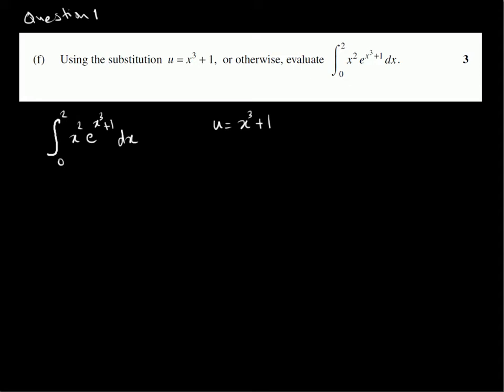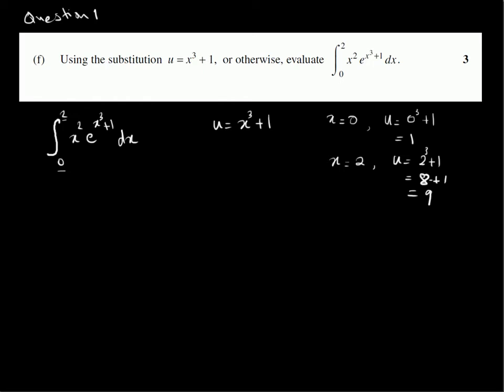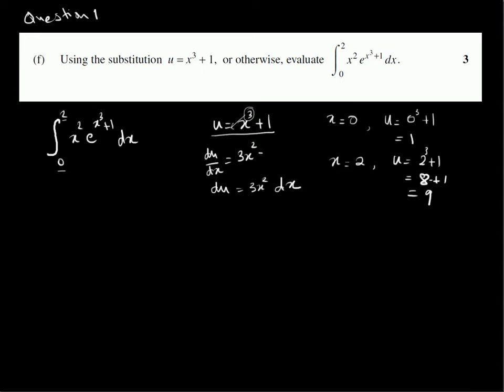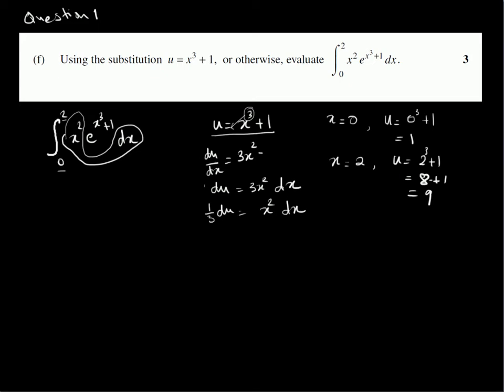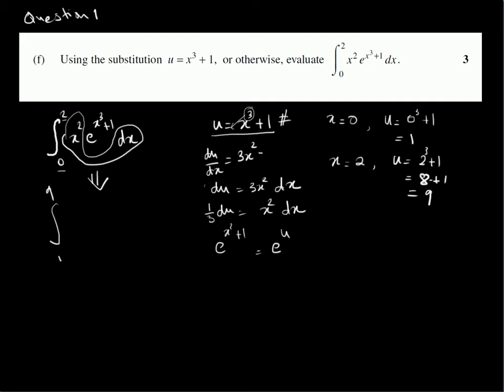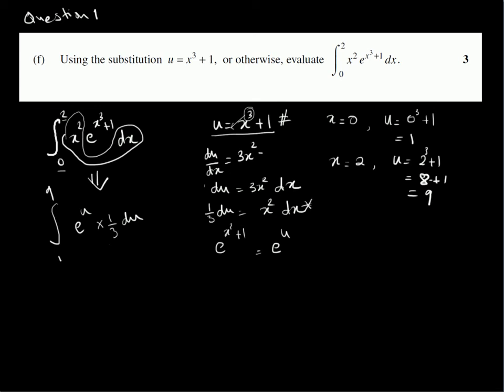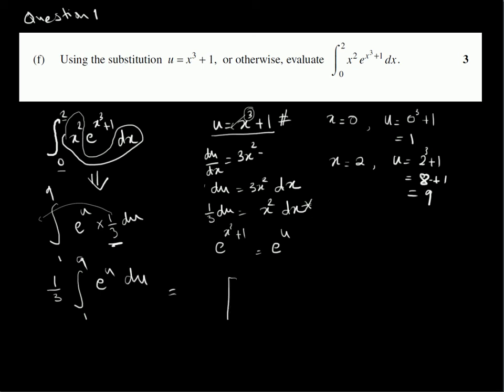3 Unit Maths HSC 2009 Question 1f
Solutions to question 1f of the 2009 Extension I HSC paper for NSW, Australia.